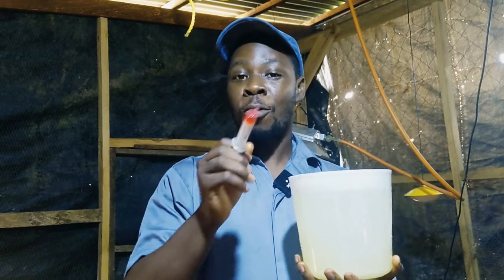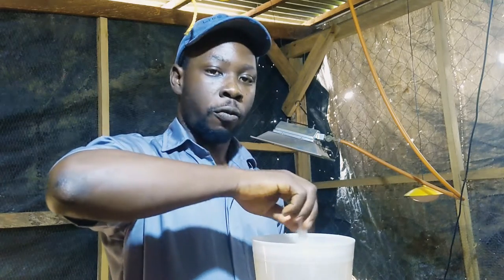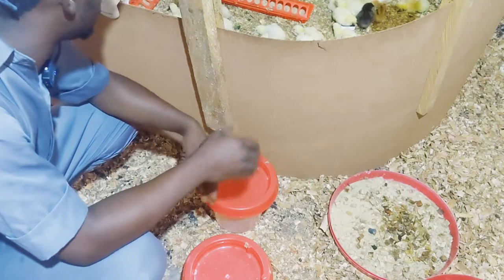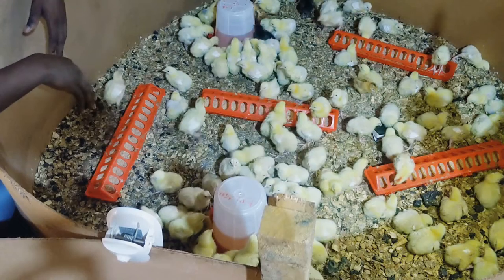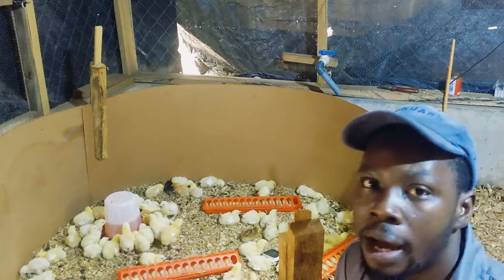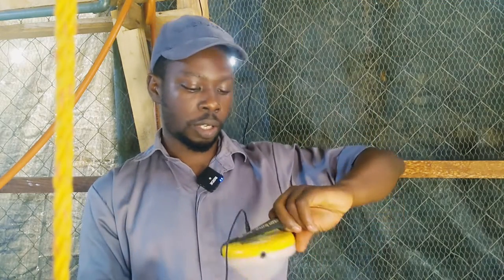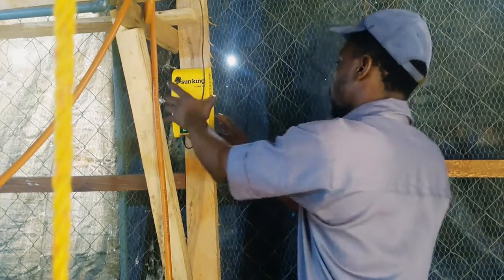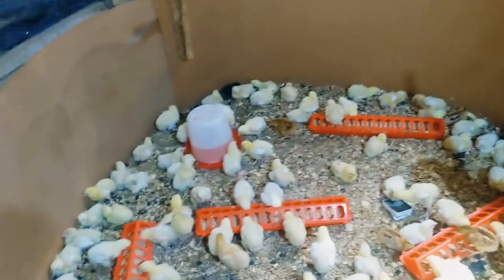SECRET TO MASSIVE BROILER GROWTH | Lighting in Broiler Brooding Management (Day 5)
So, it's Day 5 of our broiler brooding management series, and we are considering the role of lighting in broiler growth among other things. If you want your broilers to grow fast, you need to understand that light is very important. The more broiler chickens eat within the first few days of their life, the better their performance throughout the rearing period.
As your poultry success partner, I am also showing you the role of earl calcium supplementation in broiler management.